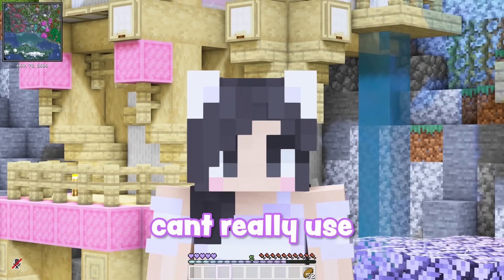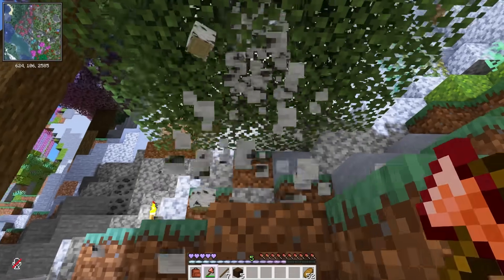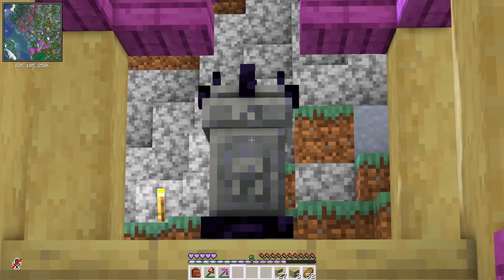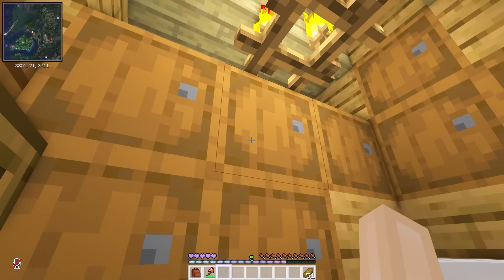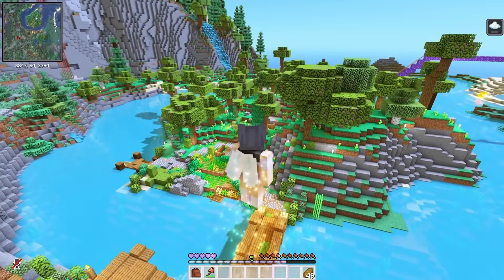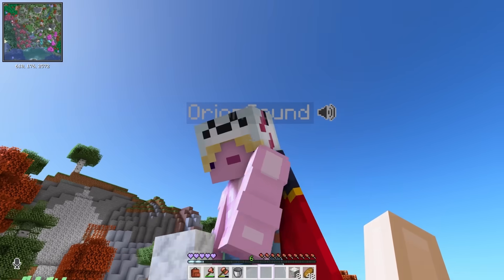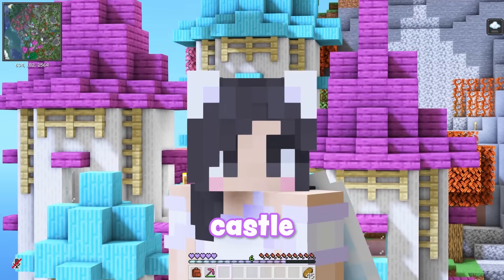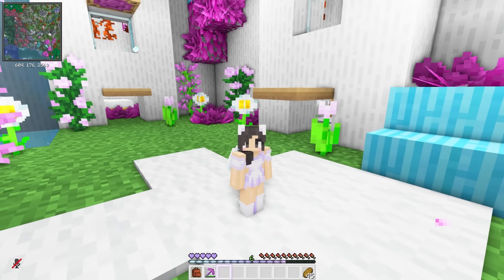💜Building A Fairy Castle! Minecraft Afterlife SMP Ep.6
It's time for a new house... Today we're building a fairy dream castle in the clouds!

Welcome to Afterlife SMP! In this Minecraft world we only have 10 lives and every time we die we get a new origin. Origins give you special abilities, some are good and some are bad. They will either give us fun perks to play with or make the game a bit more challenging.

*⋆ * | Friends! | *⋆ *